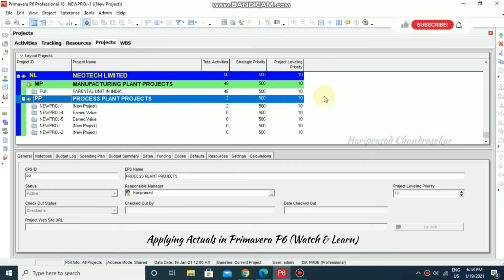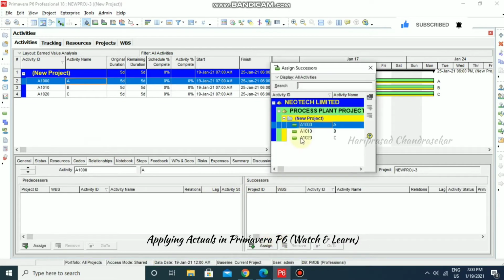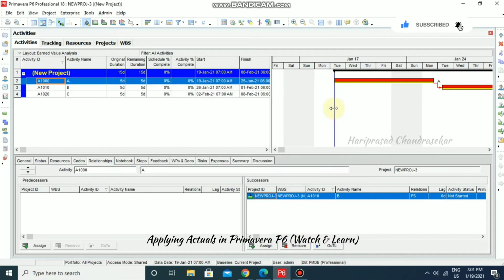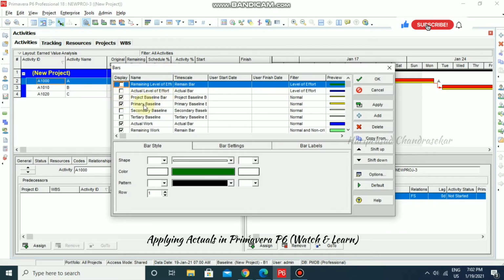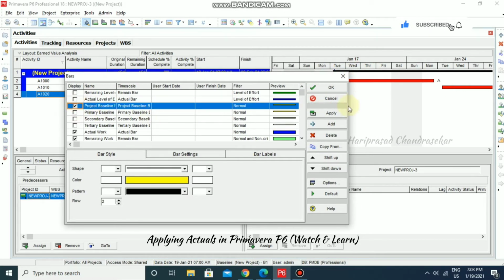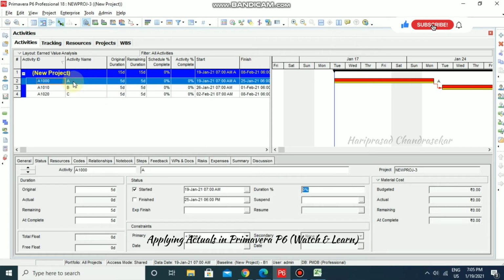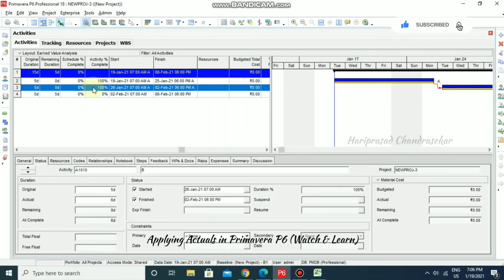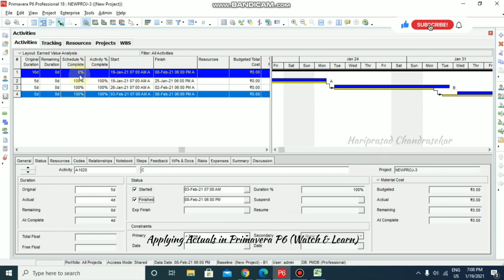Update Progress & Applying Actuals (Watch & Learn)